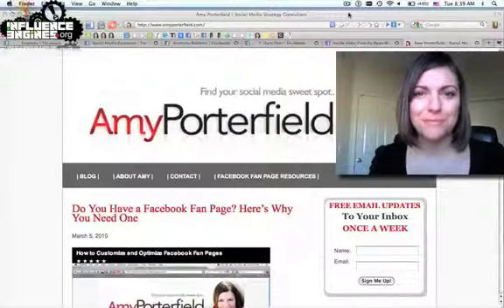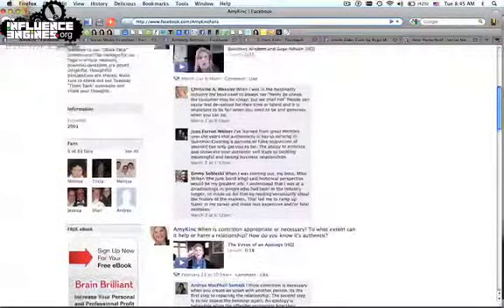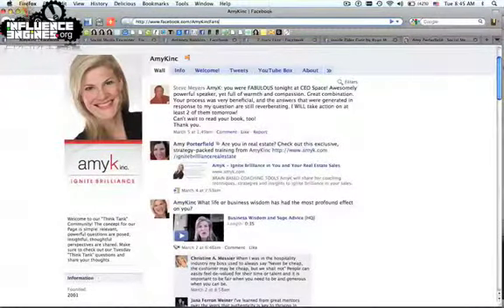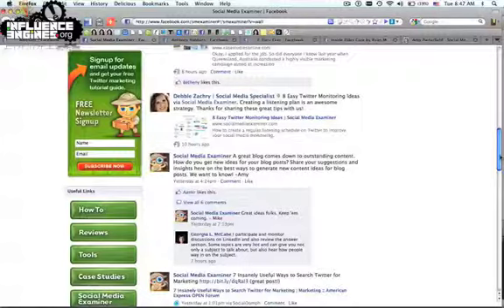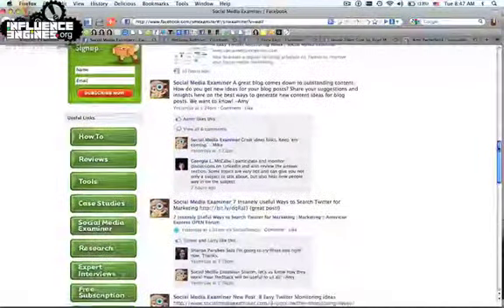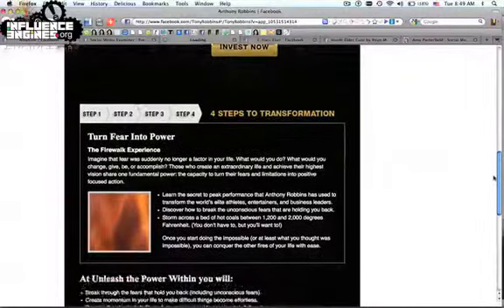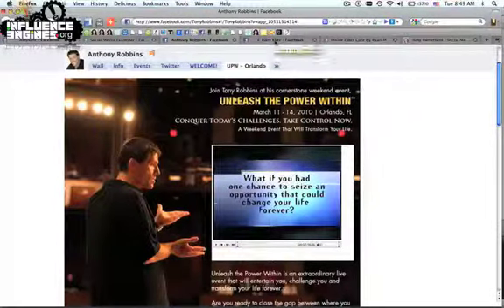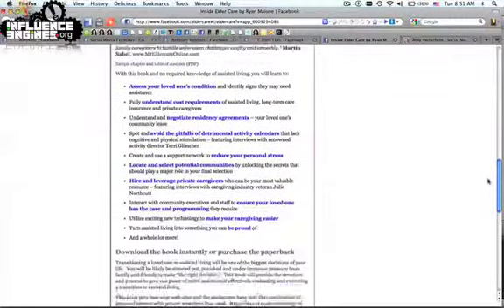How to Customize, Optimize and Monetize Your Facebook Fan P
If you want your Fan Page "done for you" I have 3 spaces available.  This package includes your own custom strategy, Fan Page creation, coding and all the bells and whistles.